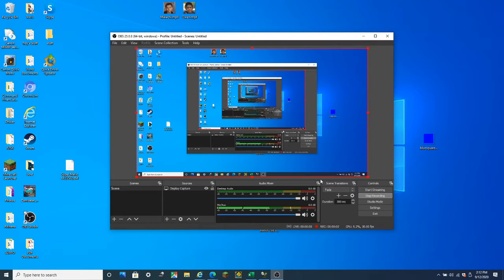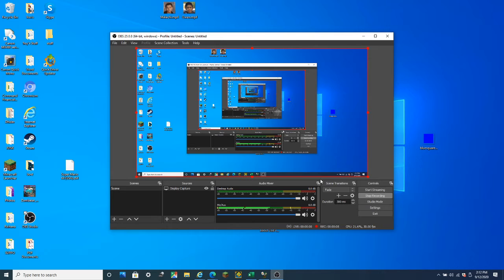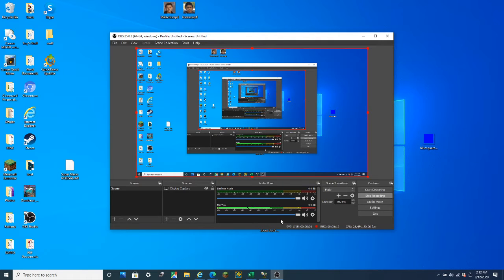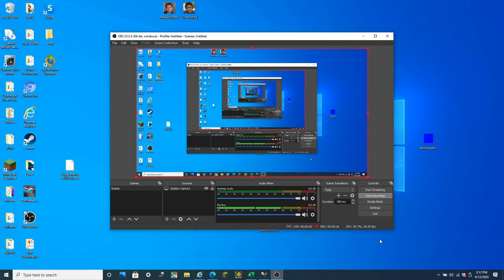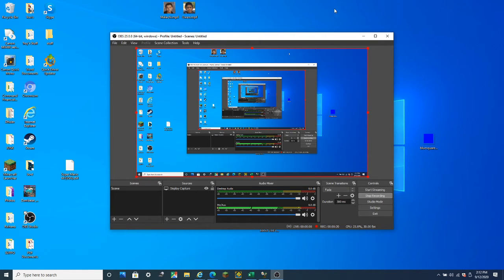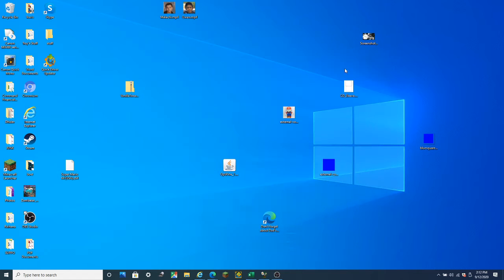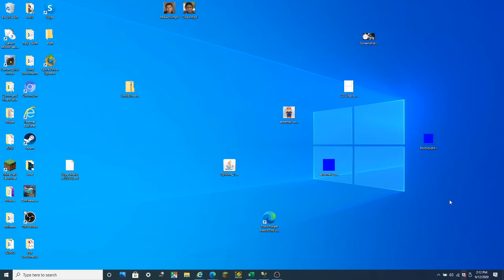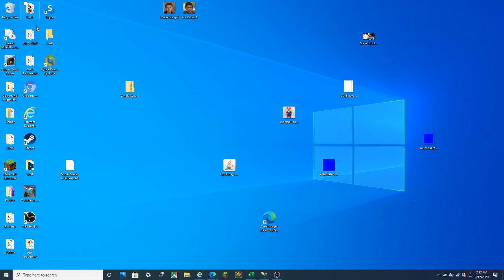i can screen record now